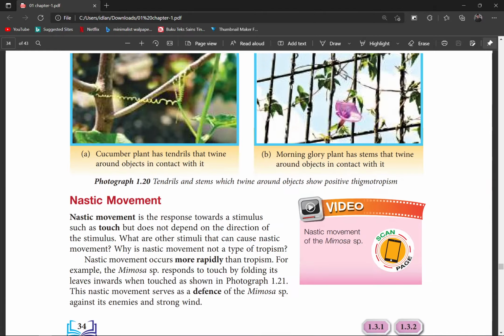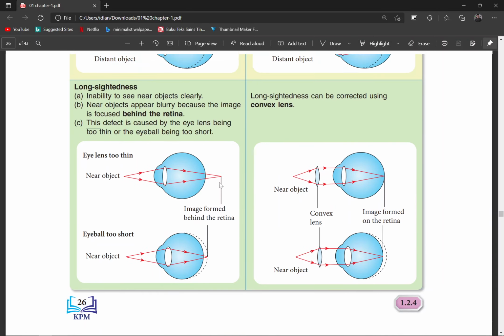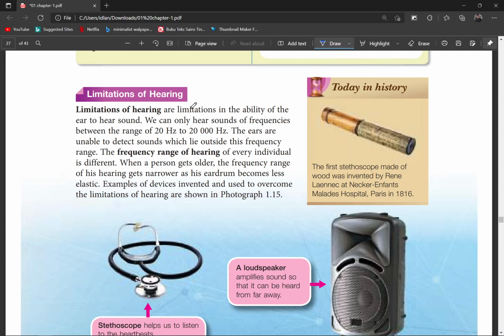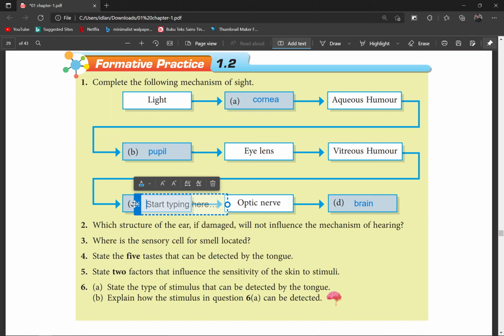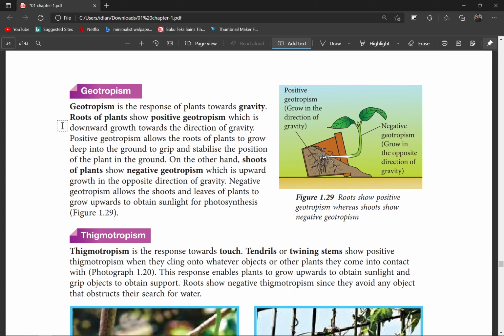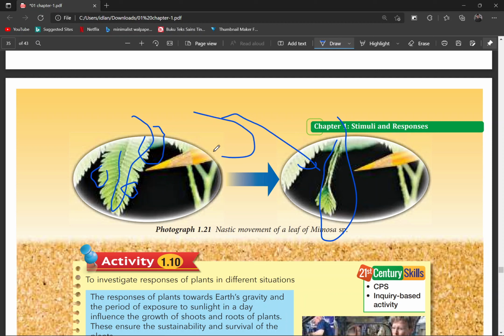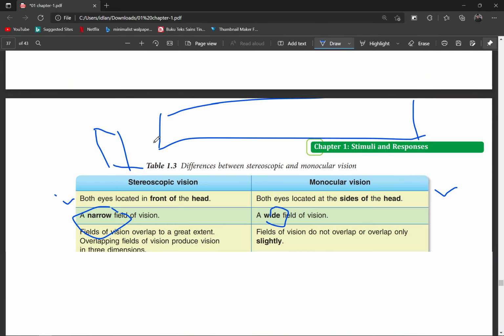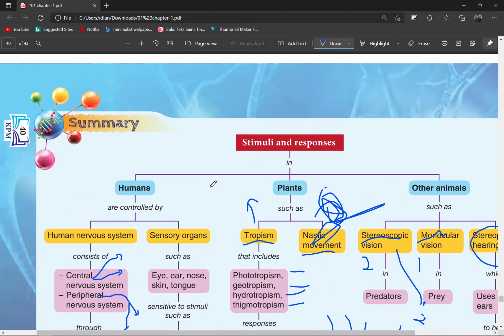Science Chapter 1: Stimuli and Responses by me heh (pt. final)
2nd